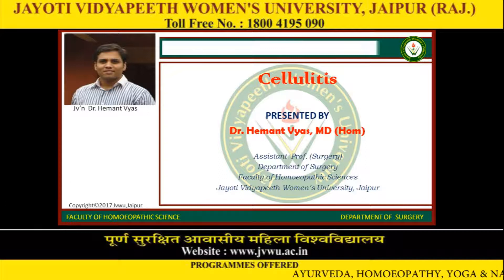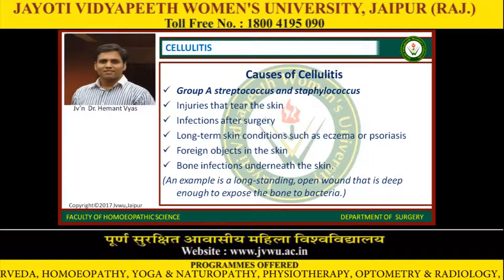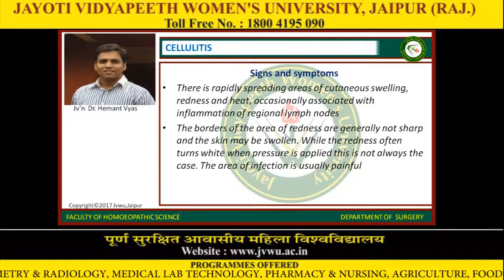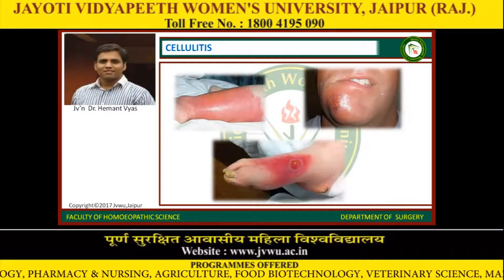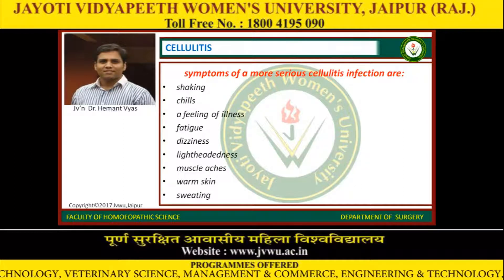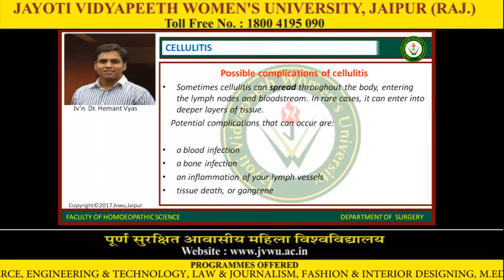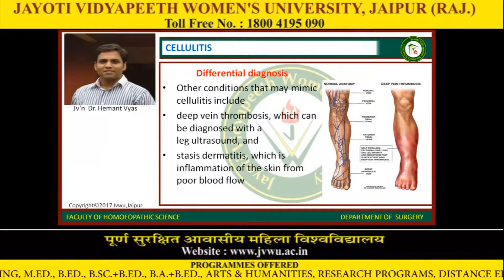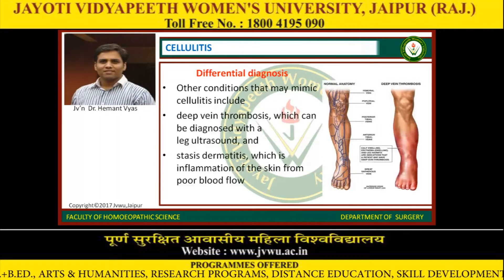Jayoti Vidyapeeth - Faculty of Homeopathic Science - cellulitis